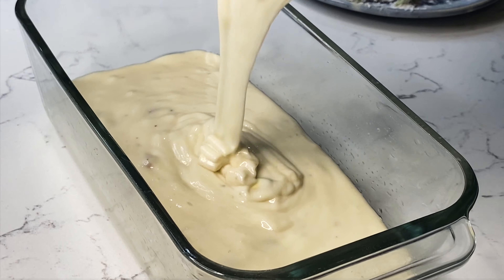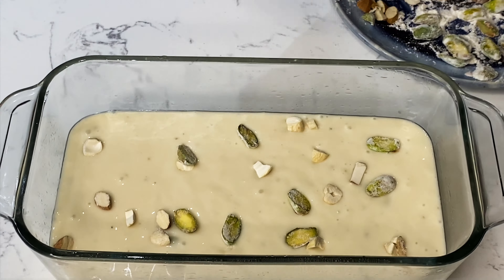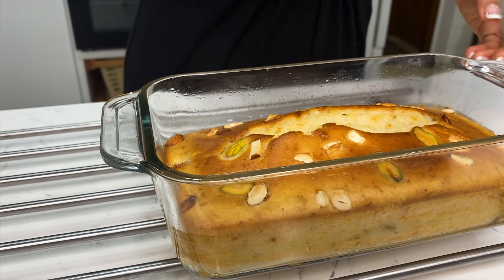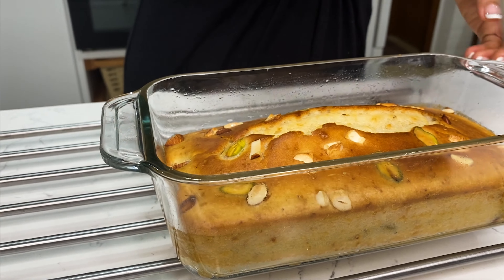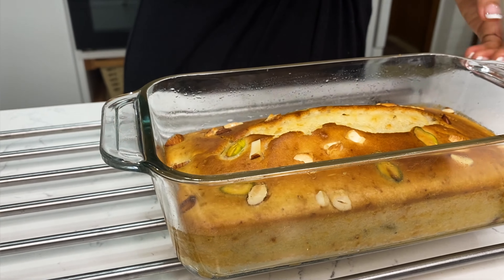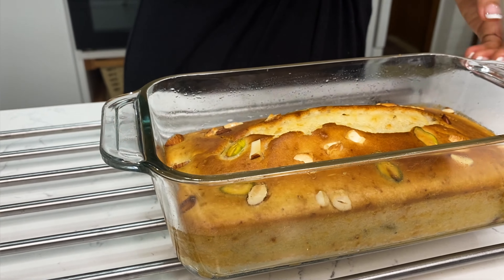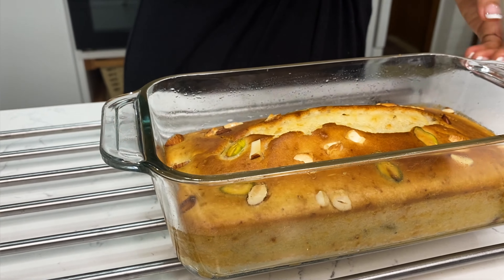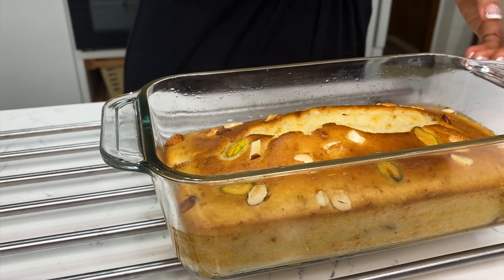अगर ये सारी टिप्स फ़ॉलो करेंगे तो केक अवन हो या बिना अवन अच्छा ही बेक होगा I Eggless Dryfruits Cake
Eggless Tea Time Dryfruit Cake | eggless dry fruit cake recipe  | eggless dry fruit cake recipe without oven

Ever since I had got my new inbuilt oven from @KAFFIndiaofficial  installed, I was craving to bake something for last few days. And in Summer, the tea-time cakes serve the best. Have made Eggless Dryfruit cake. Don’t miss the little tips to ensure cake comes out nicely.
If you don’t have oven, then can bake this on gas/induction by putting the cake tin on a stand inside a container and closing from top. (Gas - pre heat 15 min and baking 40-45 min)

Many of you have been asking for Oven details, here is the

Ingredients :
1 cup + 1/3 cup Milk
1.5 tbs Lemon Juice
8-10 Almonds
8-10 Cashews
15-20 Pistachios
1.5 cup Plain Flour (Maida - alternatively Wheat Flour can be used)
8-10 Cardamom Powder (Elaichi)
1 tsp Baking Powder
1/2 tsp Baking Soda
1/2 cup Oil (use odourless oil)
1 cup Icing Sugar (alternatively Powder Sugar can be used)

Method :
In a mixing bowl, take 1 cup Milk
Add 1.5 tbs Lemon Juice to curdle milk & keep aside
Further take chopped Dryfruits
Sprinkle some Plain Flour on it and keep aside
Further take 1.5 cup Plain Flour in a mixing bowl
Add 8-10 Cardamom Powder
Add 1 tsp Baking Powder
Add 1/2 tsp Baking Soda
Mix all dry ingredients well
Take another mixing bowl
Add 1/2 cup Oil
Add 1 cup Icing Sugar
Add curdled milk
Add 1/3 cup more Milk and give it a good mix
Further add dry ingredients in it
Mix everything well with the help of spatula / electric beater
Add some Dryfruits and mix it
Pour the mixture in a greased baking tray
Top with few more Dryfruits
Keep the tray in OTG Oven
Pre heat for 10 min and 30 min baking time
Remove the cake from oven
Demould on a plate
Enjoy this Super Delicious Eggless Tea Time Dryfruit Cake

00:00 - Making of Eggless Dryfruit Cake
00:06 - Preheating the oven
00:16 - Setting the timer
00:27 - The wet ingredients
00:48 - Dusting the dry fruits
01:12 - The dry ingredients
01:49 - Mixing dry with wet
02:22 - Adding dry fruits
02:51 - Baking time
03:20 - Kaff Oven Features
03:26 - Plating time
03:51 - Meghna tasting Eggless Dryfruits Cake